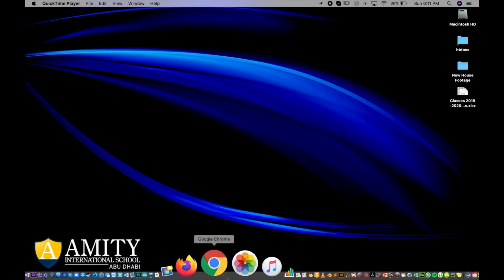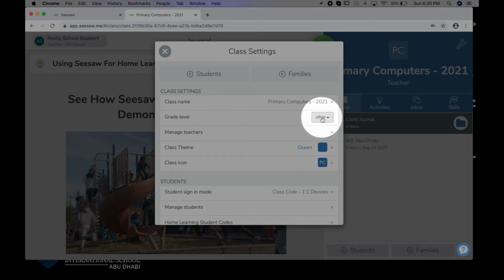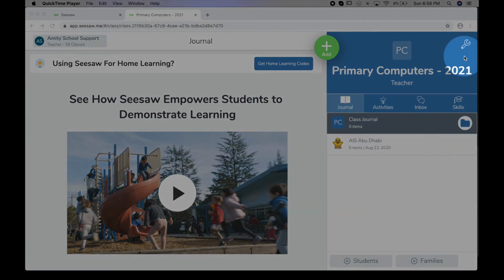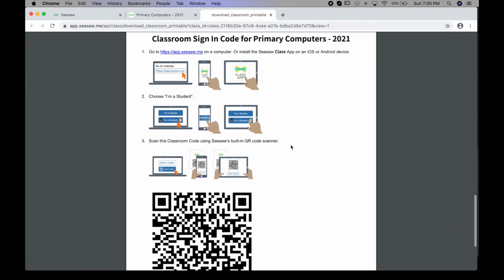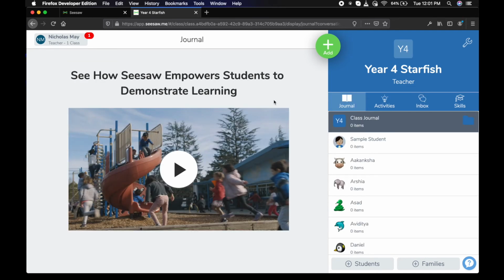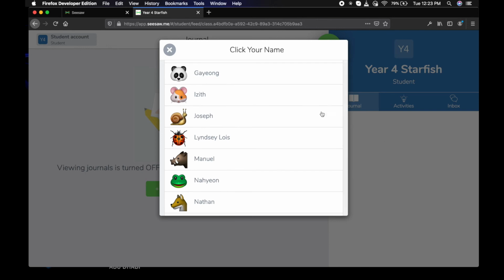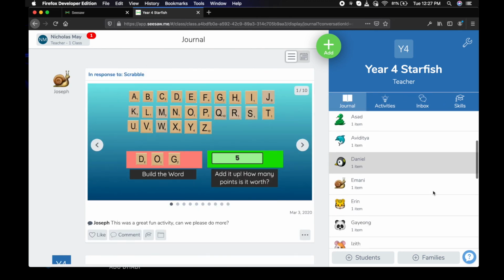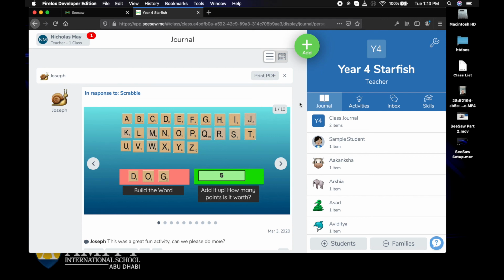Amity SeeSaw Introduction 2021 - For Teachers